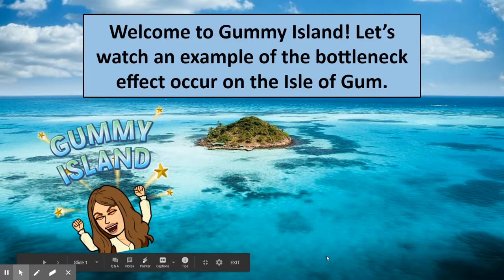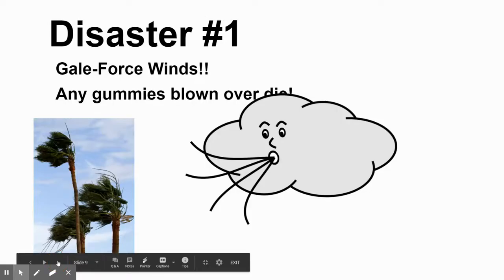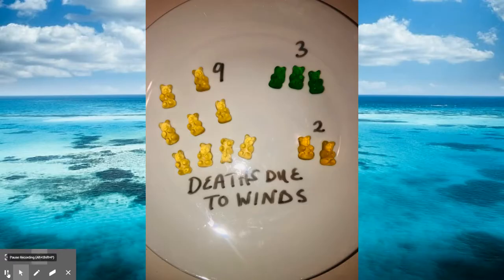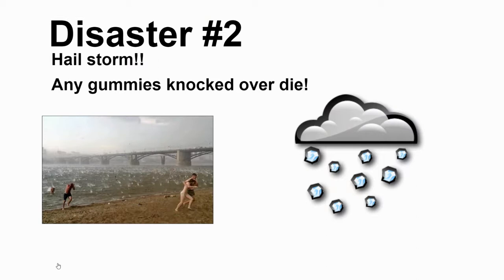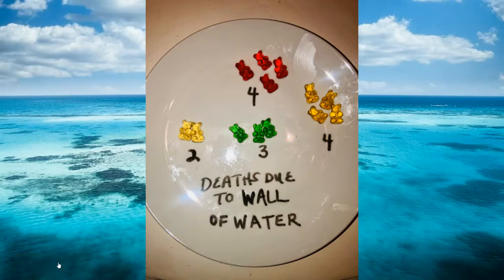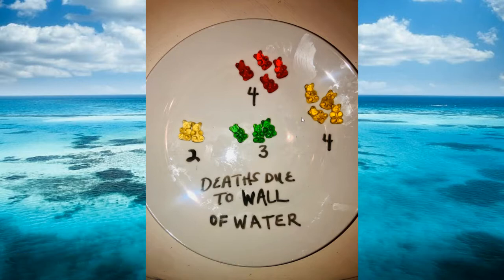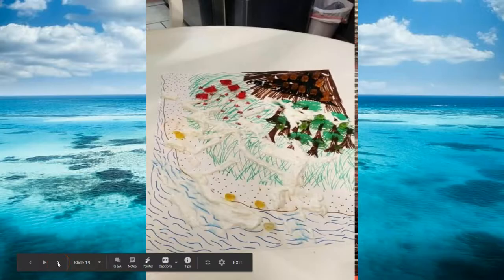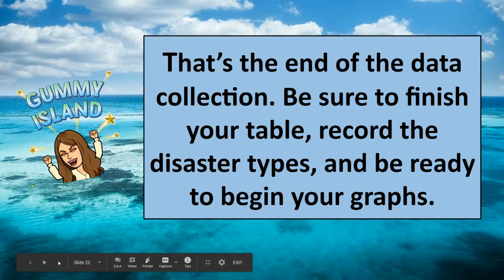Isle of Gum Lab Procedure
Watch this Screencast to collect data for the lab based on the trials in the video.